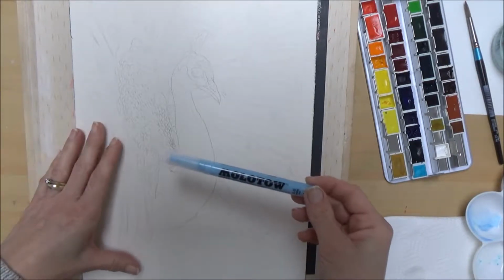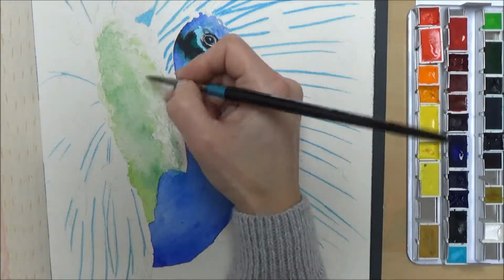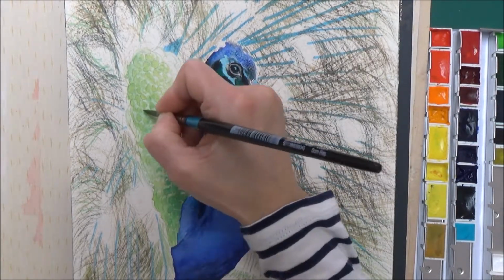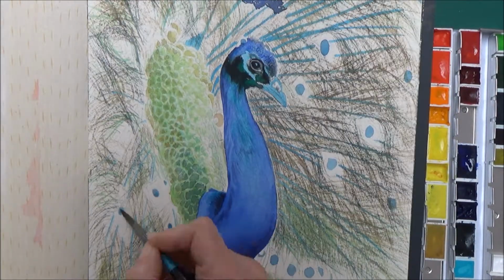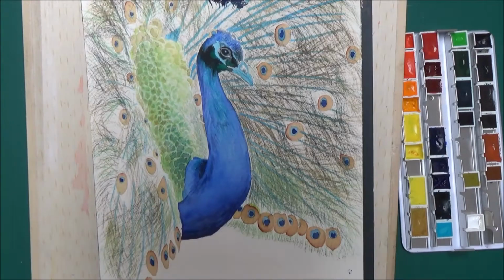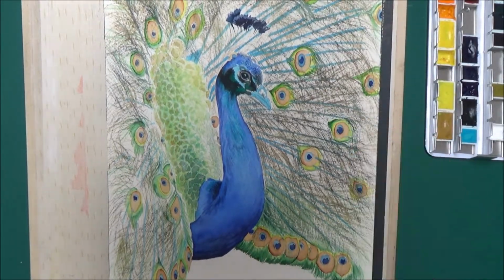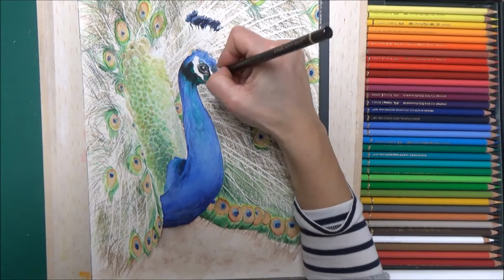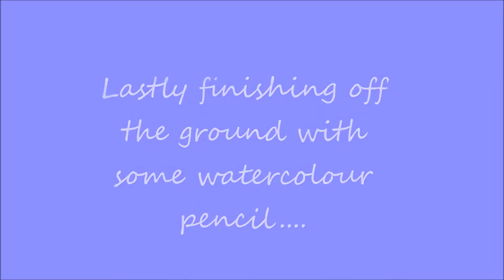PEACOCK PAINTING - speed paint in VIBRANT watercolour and mixed media | @The Art Hive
Hello lovely people and welcome back to The Art Hive! Today I'm sharing my  VIBRANT PEACOCK PAINTING with you, which was mostly painted with watercolour paints but with some extra mixed media like colour pencils and fine liner added at the end to complete the final piece. I really hope you enjoy watching the process as much as I enjoyed the painting - the whole peacock portrait painting took about 3.5 hours.

🎨Over the next couple of weeks I have two commissions to do so won't be uploading any videos during this time as I need to really put my best efforts into them. I hope you understand and can be patient with me during this time. Thank you for your understanding- keep painting and I'll see you all soon xx

Materials used
🖌Watercolour Paints by Schmincke (bought open stock)
🖌Molotow Grafix art masking liquid marker
🖌Saunders Waterford watercolour paper 100% cotton by St Cuthberts Mill (140lb)
🖌Faber Castell Polycchromos coloured pencils (36 set)
🖌Pigma Micrin 05 fine liner (brown)
🖌Faber-Castell Albrecht Durer watercolour pencil (Walnut brown)

Music
Jonny Easton
Category
Music
License